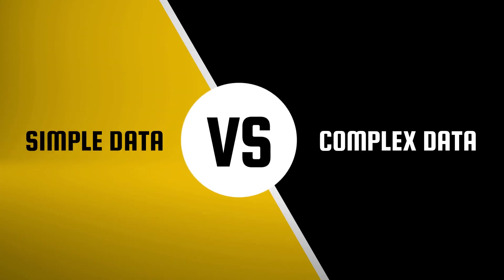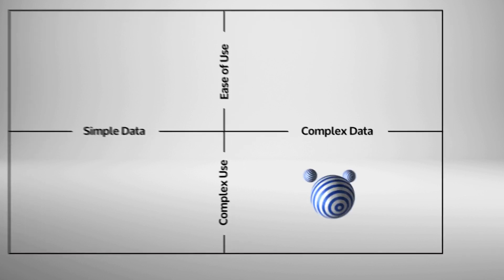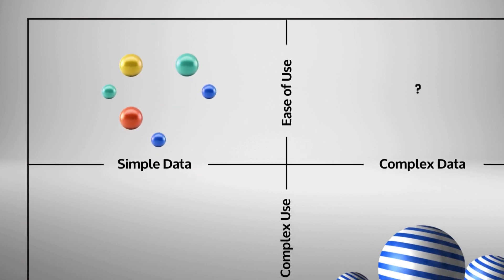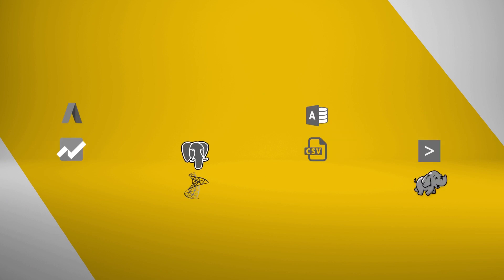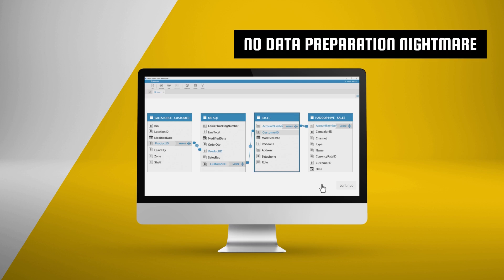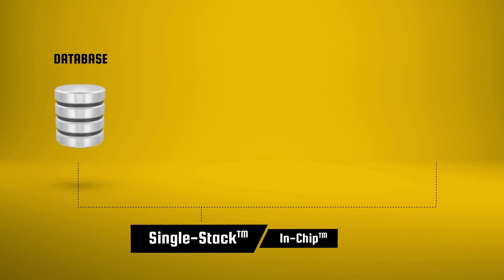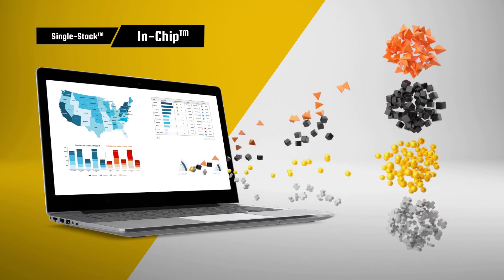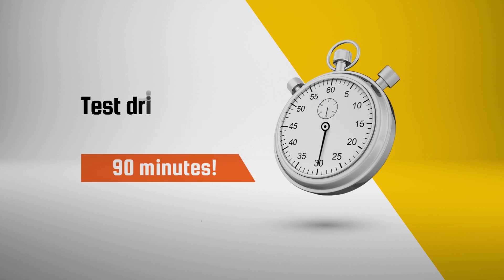Sisense Product and Company Intro | Sisense Overview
Sisense is the only business intelligence software that lets you easily prepare, analyze and visualize complex data. Watch this 2 minute video to see what sets Sisense apart in the crowded business intelligence market.

Full Video Transcript:

In the world of business intelligence, there are two types of data.

There's simple data: smaller datasets, extracted from just a few data sources.

And there's complex data: where the data is large, and comes from multiple diverse sources.

Legacy tools can handle complex data; but their solutions are overly complicated to operate, take a long time to deploy and are highly dependant on IT. On the other hand, modern data discovery and visualization tools are easier to use, but only if you're dealing with simple data. None of these solutions are both robust and easy to use, while still being able to take on complex data. Until Sisense.

Sisense lets you easily join and analyze multiple disparate data sources, of different types and sizes, even when analyzing dozens of tables and billions of rows. With Sisense, you can easily create and manage complex data models using a seamless drag-and-join interface. Join tables from different sources with a single click. With Sisense, you don't need to create aggregations, indexes or summary tables. There's absolutely no data preparation nightmare. So you can dive right into analyzing your data and creating beautiful interactive dashboards, that are easy to share and access from any device.

Powered by award winning Single-Stack and In-Chip technologies, Sisense lets you instantly deploy a complete BI solution with everything you need to prepare, analyze and visualize complex data. Ask any ad-hoc question and receive answers on the spot, without having to prepare data in advance for each new query.

Your data is always ready for analysis. Simply connect your data sources and start analyzing.

That's why thousands of users, from Fortune 500 companies to start-ups, are using Sisense to simplify their complex data.

Want proof? See how we deploy Sisense, connect to your actual data sources, and fulfill a real business need - all in 90 minutes.